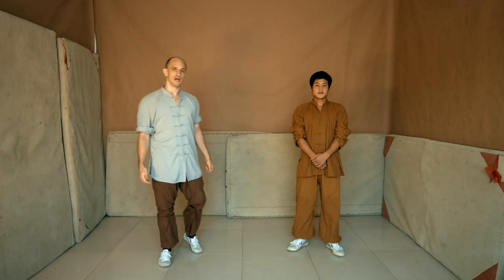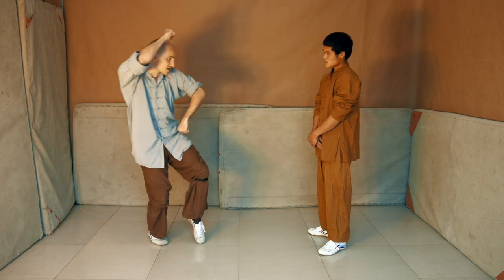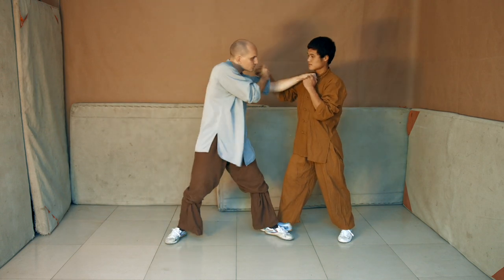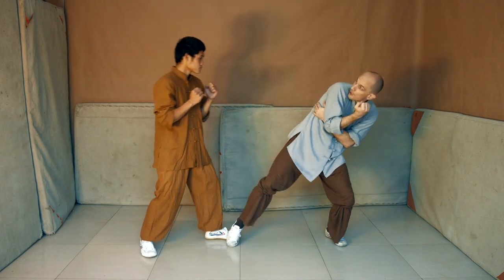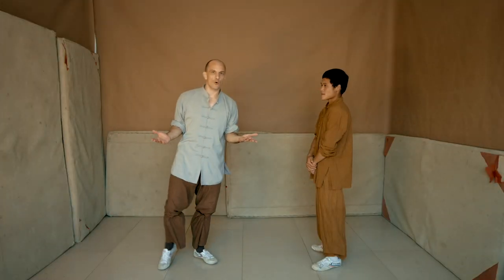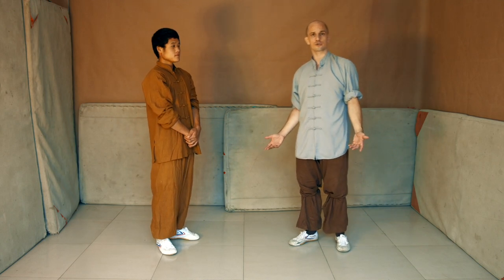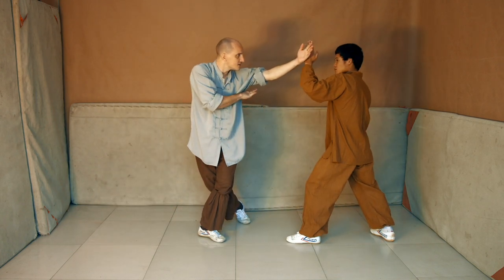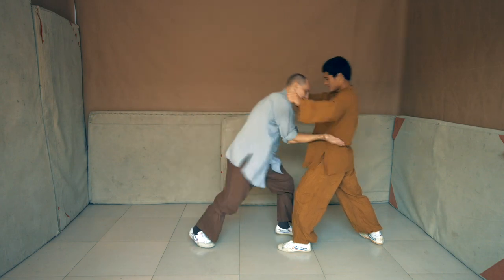Shaolin Da Tongbei Quan, Fighting Application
Practical fighting application of the Shaolin form 'Da Tong Bei Quan'

This version of Da Tong Bei Quan was learned from Grandmaster Cui Xiqi and Master Cui Zhongwu at the Xiqi Wuyuan close to the Songshan Shaolin temple, Henan, China.